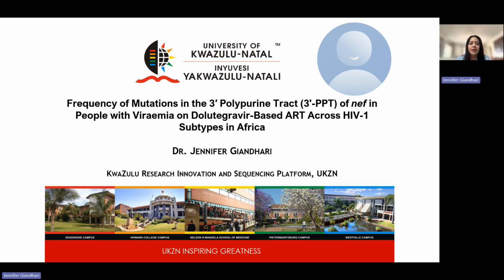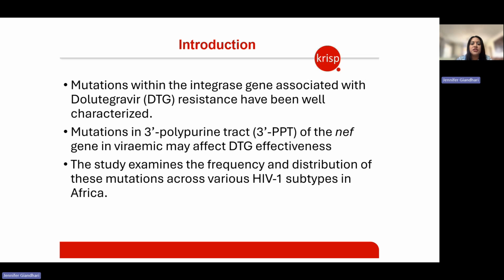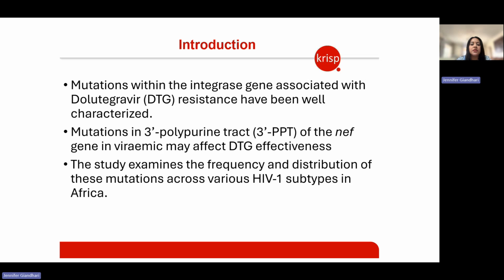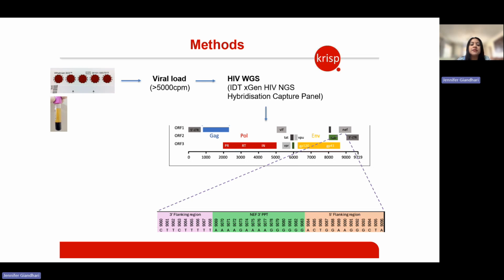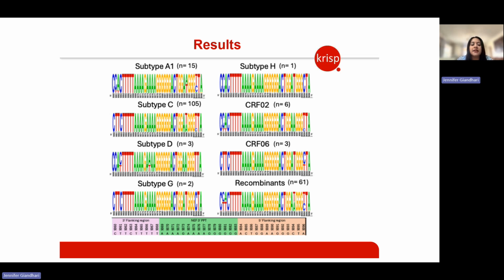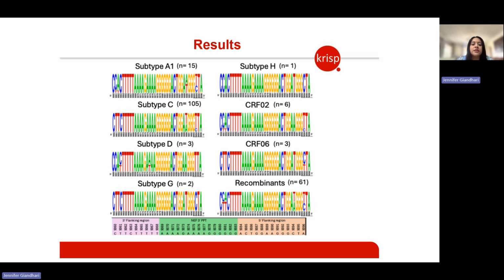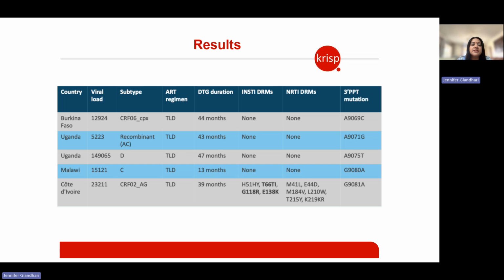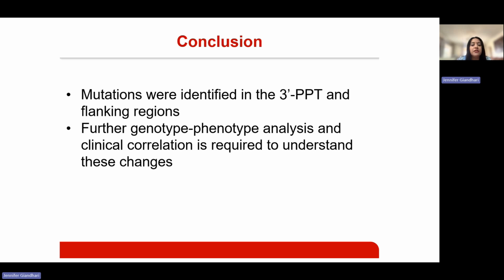Abstract 34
Frequency of Mutations in the 3′ Polypurine Tract (3ʹ-PPT) of nef in People with Viraemia on Dolutegravir-Based ART Across HIV-1 Subtypes in Africa

1 KwaZulu-Natal Research Innovation and Sequencing Platform (KRISP), University of KwaZulu-Natal, Durban, South Africa
2 Department of Infectious Diseases and Hospital Epidemiology, University Hospital Zurich, Zurich, Switzerland
3 Institute of Medical Virology, University of Zurich, Zurich, Switzerland
4 Centre for Infectious Disease Research in Zambia (CIDRZ), Lusaka, Zambia
5 University of Alabama at Birmingham, Alabama, USA
6 AIDS Healthcare Foundation (AHF) Uganda Cares, Masaka, Uganda
7 Faculty of Medicine, Mbarara University of Science and Technology, Uganda
8 Institute of Social and Preventive Medicine (ISPM), University of Bern, Bern, Switzerland
9 Newlands Clinic, Harare, Zimbabwe
10 Hôpital Jamot and Limbé Regional Hospital, Cameroon
11 Lighthouse Trust, Lilongwe, Malawi
12 Regional Referral Hospital, Masaka, Uganda
13 Centre de Traitement Ambulatoire, Pointe Noire, Republic of the Congo
14 Centre de Prise en Charge, de Recherche et de Formation (CePReF), Abidjan, Côte d’Ivoire
15 PAC-CI Programme, Abidjan, Côte d’Ivoire
16 Centre de Traitement Ambulatoire, Brazzaville, Republic of the Congo
17 Infectious Diseases Institute, Makerere University, Kampala, Uganda
18 Centre for Infectious Disease Epidemiology and Research, Faculty of Health Sciences, University of Cape Town, Cape Town, South Africa
19 Population Health Sciences, Bristol Medical School, University of Bristol, Bristol, UK
20 Centre for the AIDS Programme of Research in South Africa (CAPRISA), Durban, South Africa